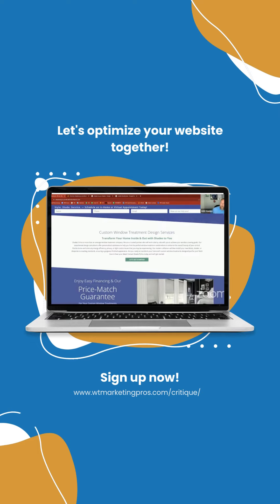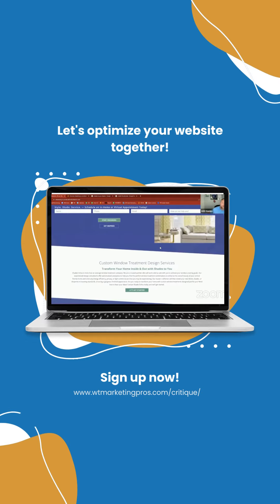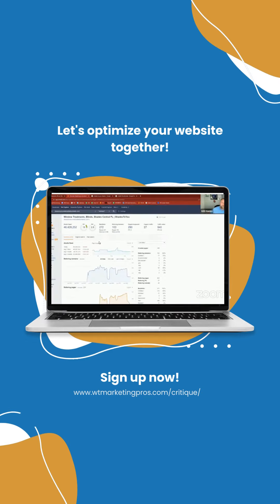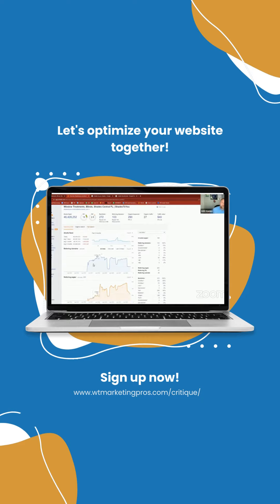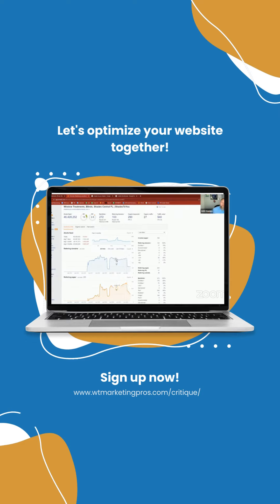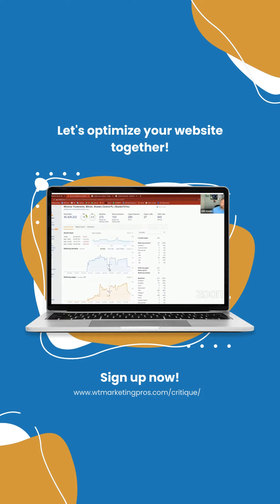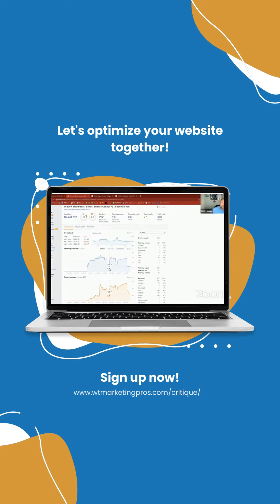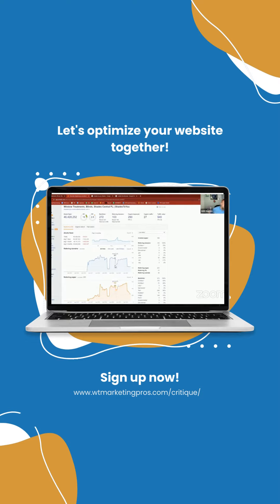Take the next step! Submit your link now!